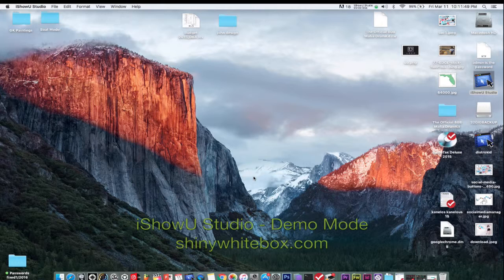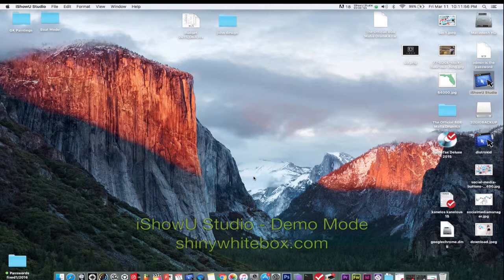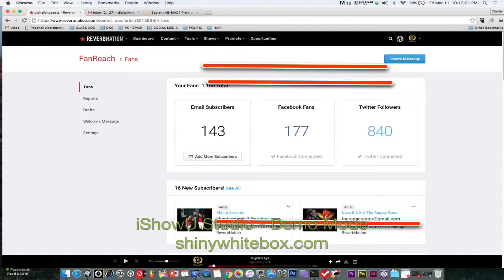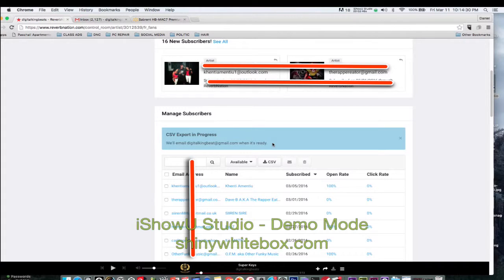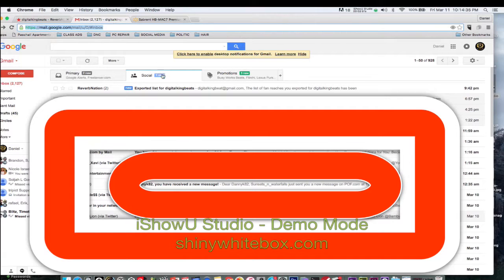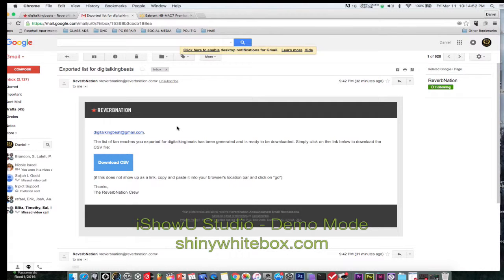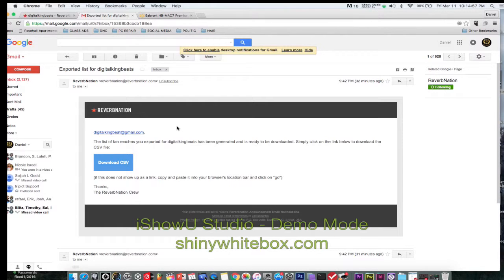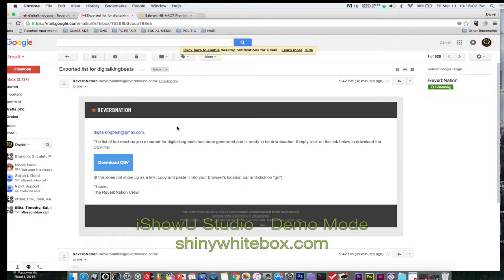How to Export your ReverbNation Email Subscriber List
Simply export your email list from reverbnation to your desktop so you can import to mailchimp later on